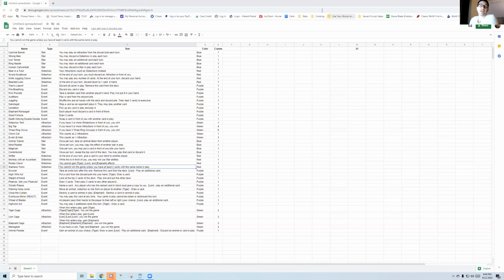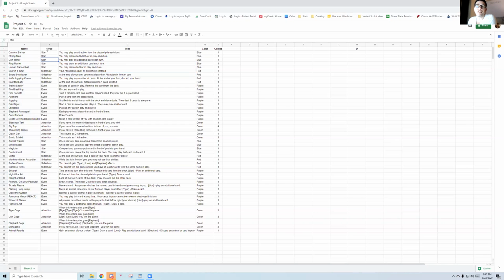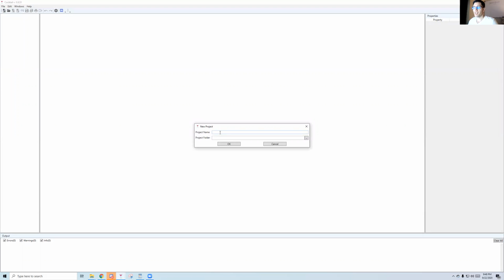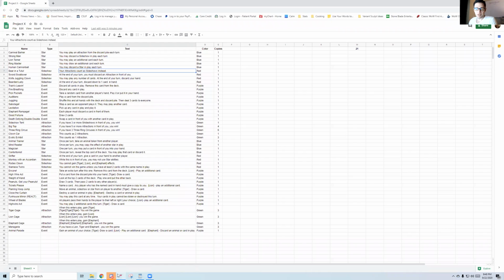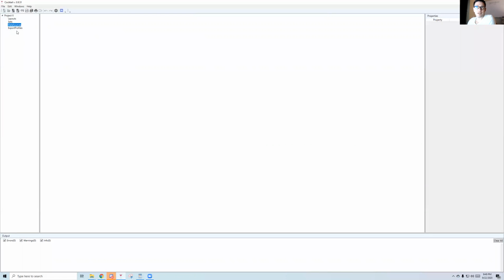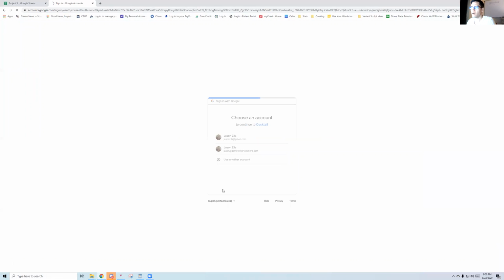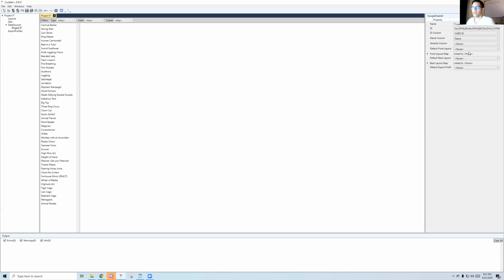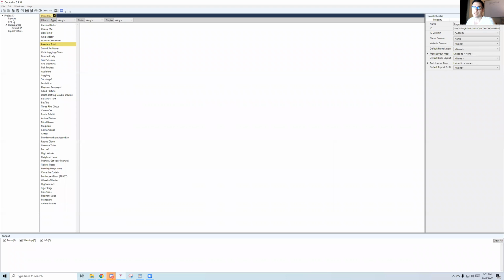1. Linking a Google Sheet to Cocktail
In this video series, Jason Zila from Stone Blade Entertainment, creators of Ascension and SolForge Fusion, shows how they use Cocktail to Prototype their games. Here, Jason goes over his process for linking Cocktail to a Google Sheets spreadsheet.